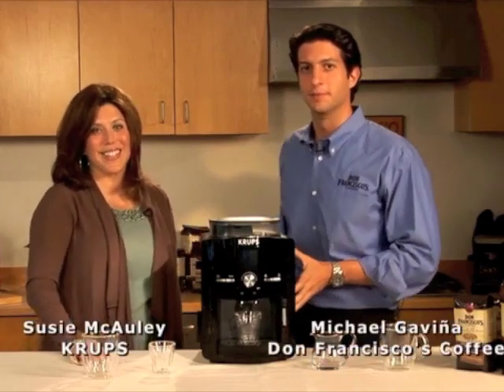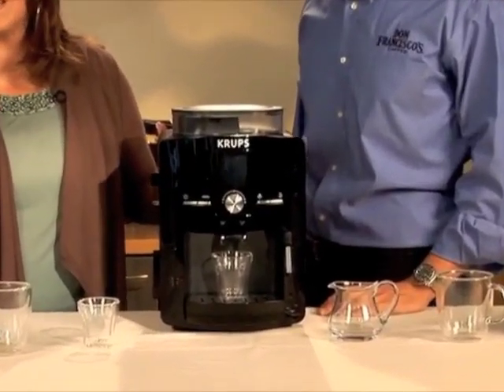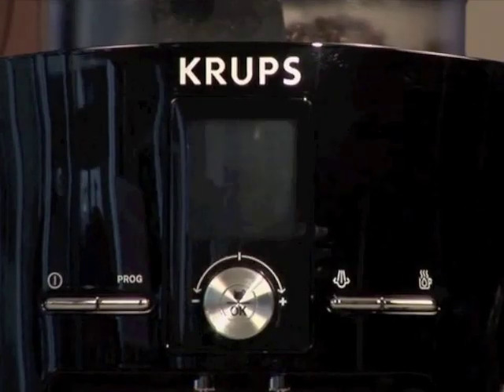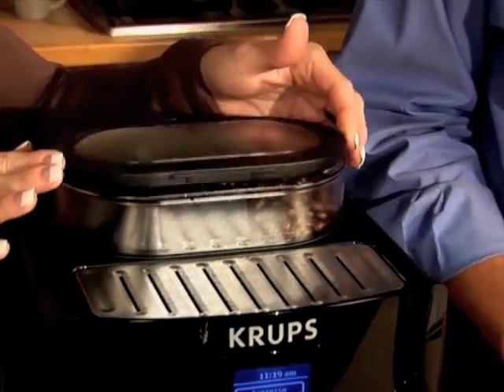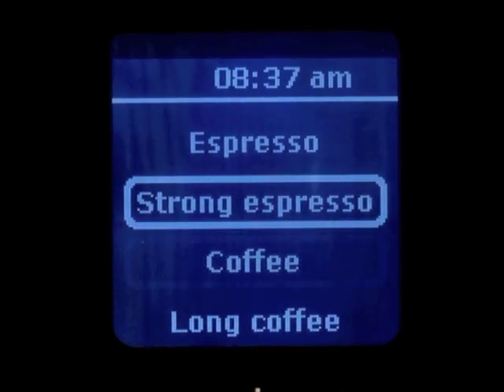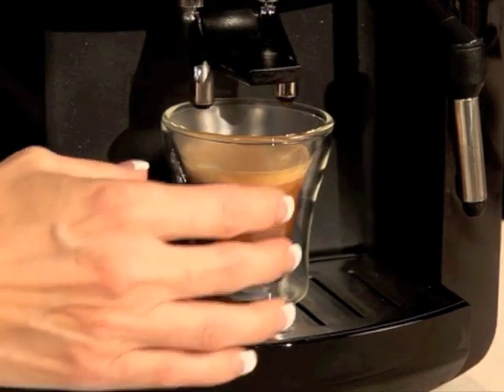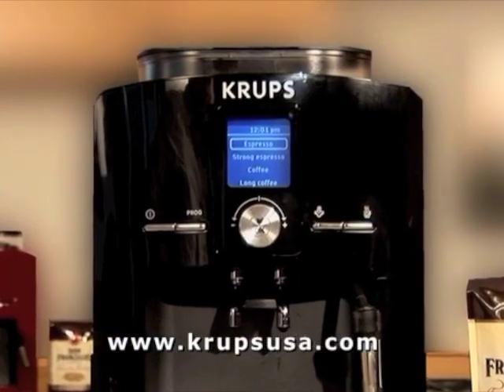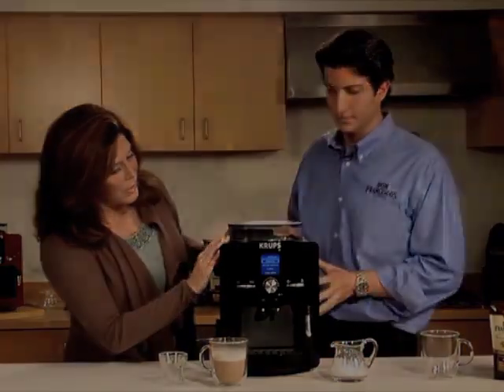KRUPS introduces the EA82 Full Automatic Coffee & Espresso Maker